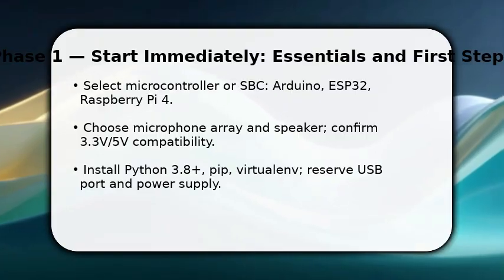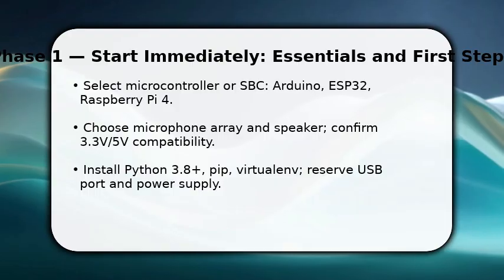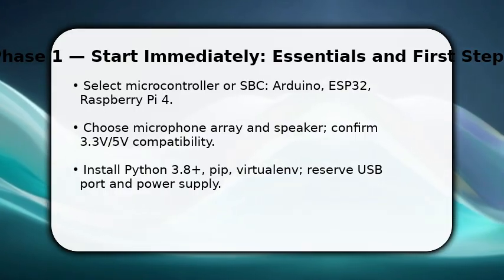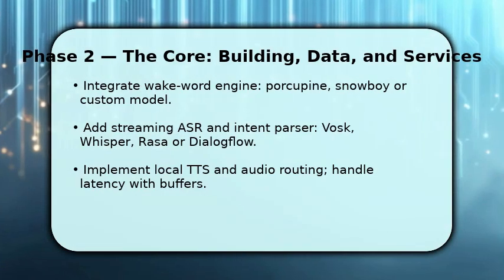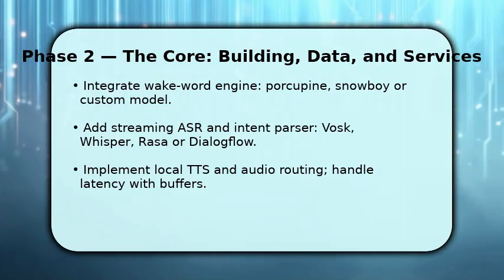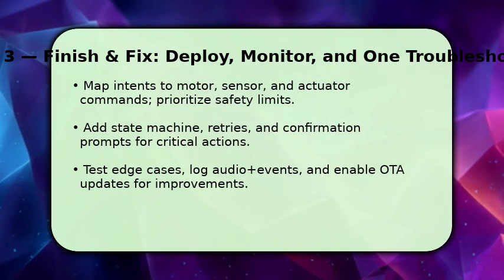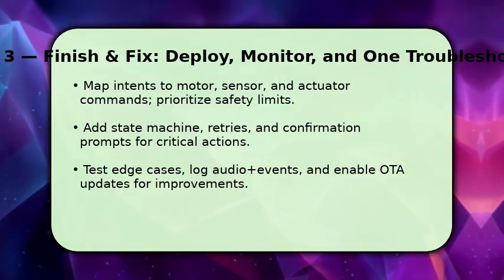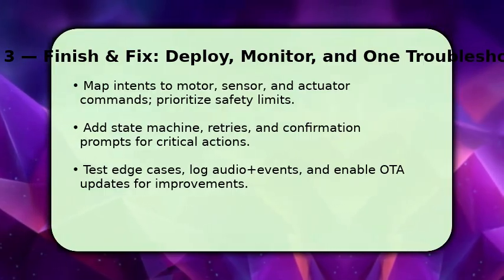How to Make Voice Control Ai Robot - Step by Step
How to Make Voice Control Ai Robot - Step by Step | 🔒 Surfshark VPN Deal — Stay private and secure. $1.99/mo + 3 Months Free ▸

Learn the step-by extricate process of creating a voice control AI robot with our comprehensive guide. From understanding basic electronics to programming and testing, this video will walk you through each phase ensuring your DIY project is both fun and educational.

how to make, voice control, AI robot, DIY tutorial, step by step instructions, basic electronics, programming AI, testing voice-controlled devices